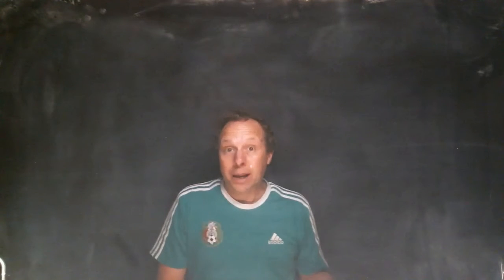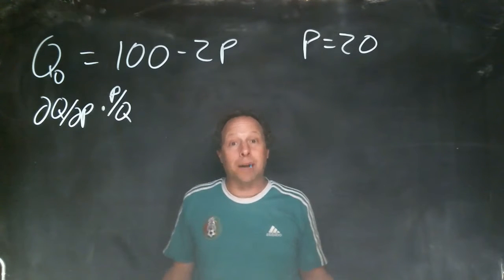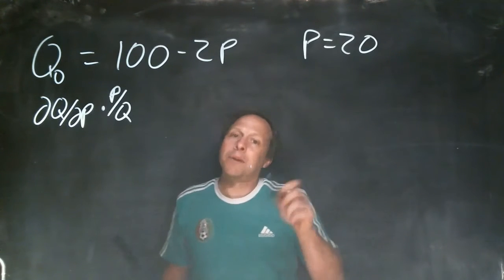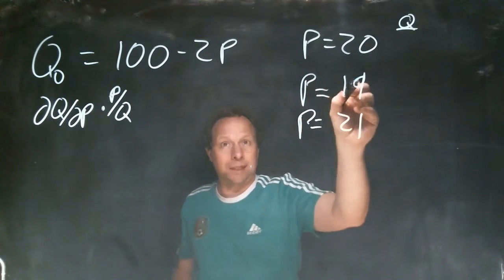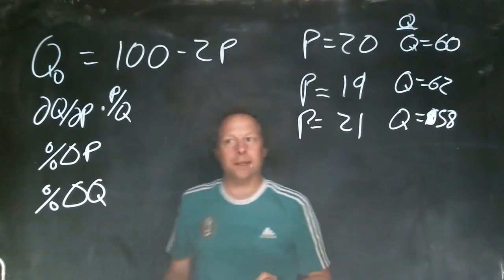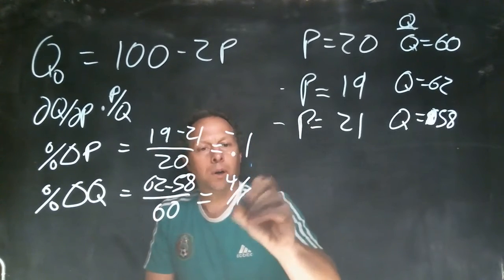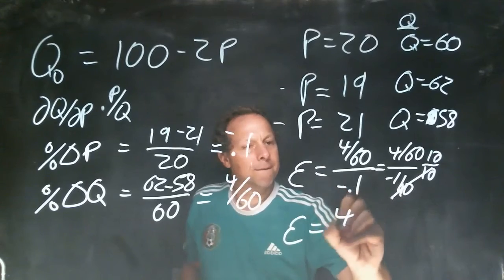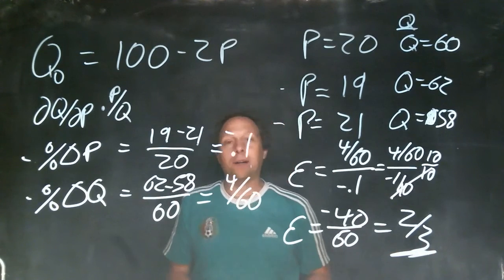Calculating elasticity from a supply or demand curve